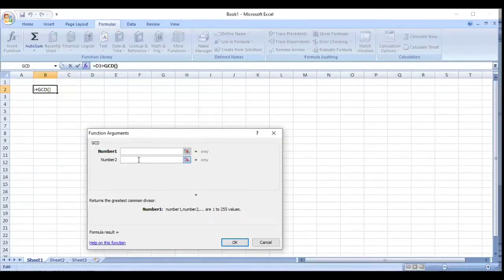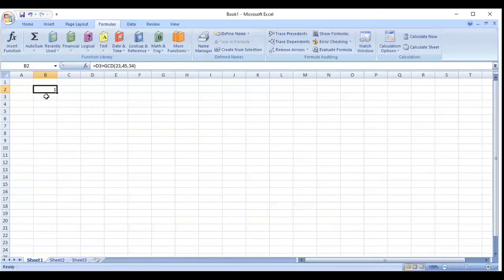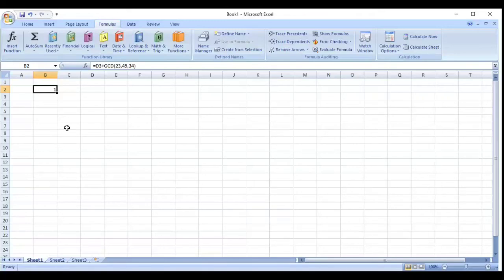Ch-5 Formulas and functions in Excel | Class-5 | Computer